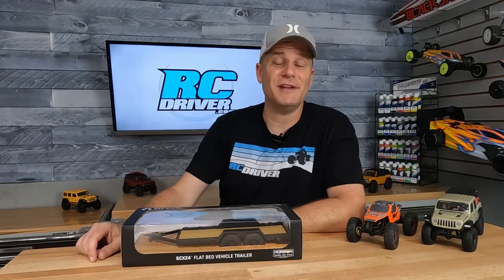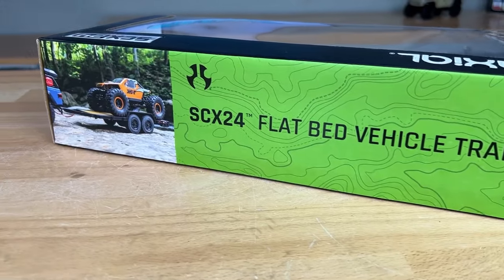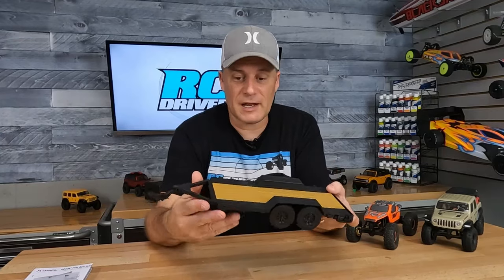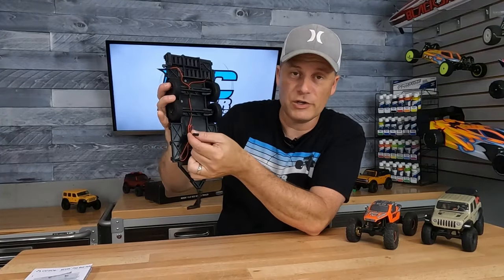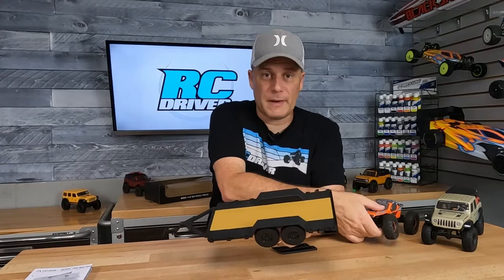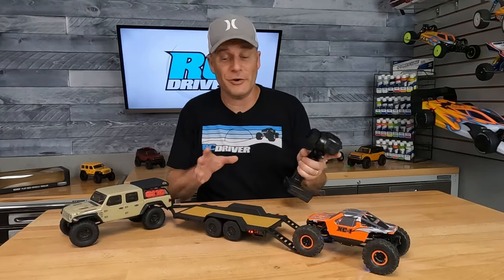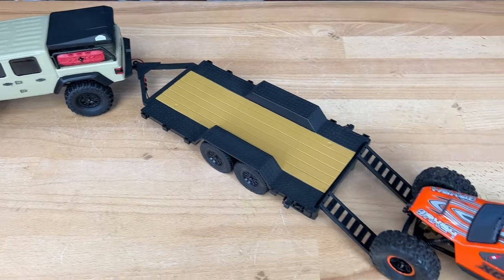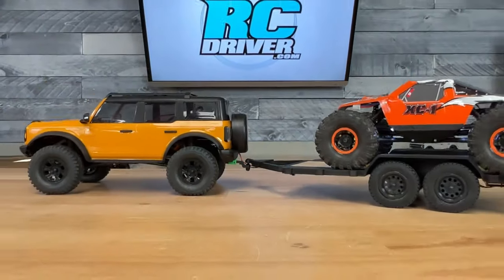Haul Your Mini RC's In Style! Axial Flatbed Trailer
Here’s a cool new accessory for small scale RC fanatics, the new Axial Flatbed Vehicle Trailer found This dual axle trailer bolts right up to Axial SXC24’s and has some pretty neat features that Greg will show you in this video. But can it do more; like work with 1/18th scale trucks? You’ll find out in the video.

PRODUCT FEATURED
Flatbed Vehicle Trailer
By: Horizon
Type: 1/24 & 1/18 trailer
Part No.: AXI00009
Price:  $44.99
You’ll need: Your small scale rigs
Or Visit Your Local Hobby Shop to purchase

5 Great Beginner RC’s Under $200